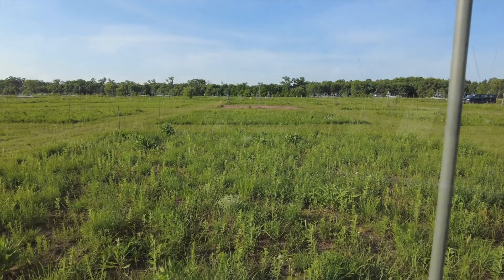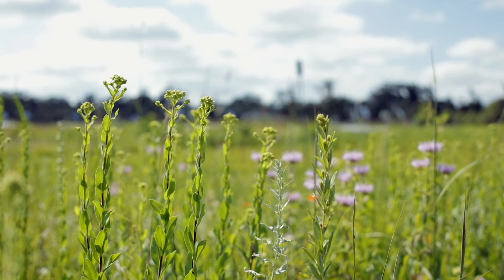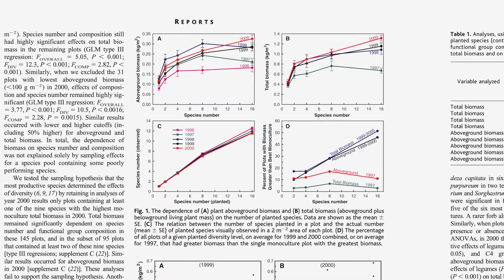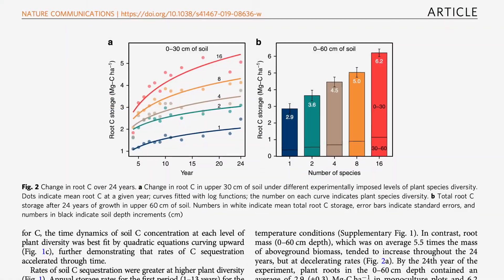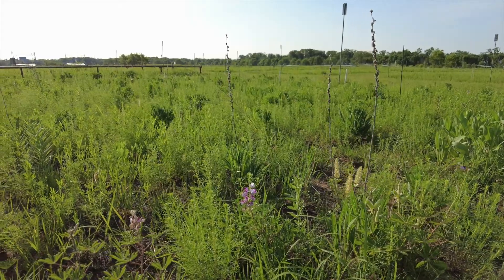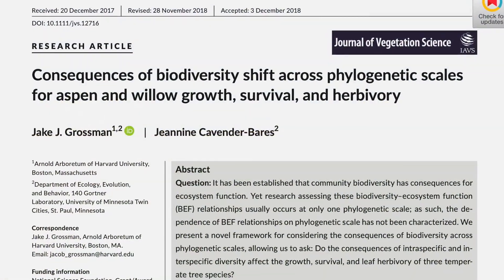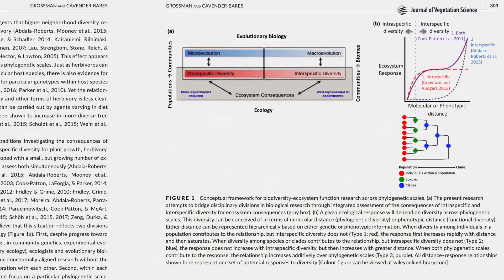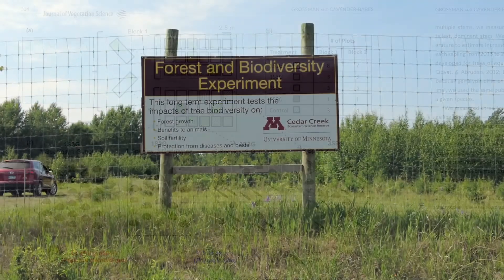Cedar Creek | Biodiversity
Long-term research by scientists at Cedar Creek plays a significant role in global discussions on biodiversity. The groundbreaking Big Biodiversity Experiment (Big Bio) was the first of many studies to show the benefits of biodiversity. This experiment inspired subsequent biodiversity research, both at Cedar Creek and around the world. Ongoing research at Cedar Creek focuses on climate change, genetics and evolution.